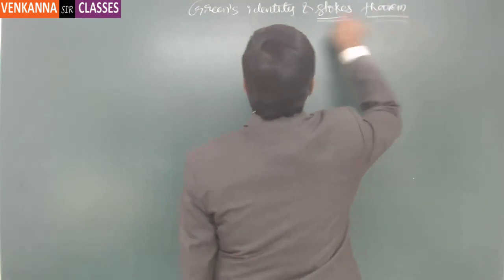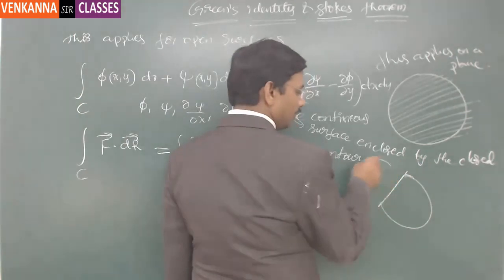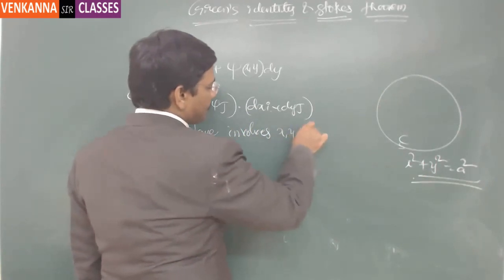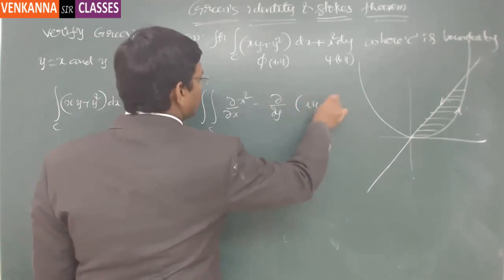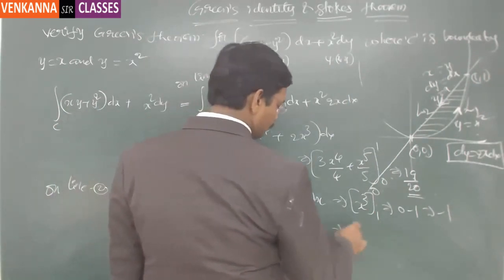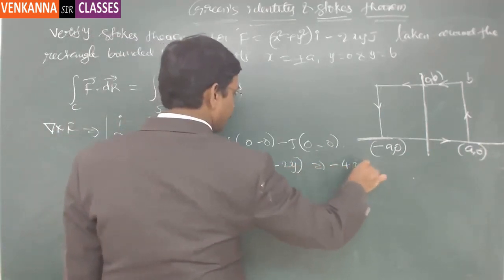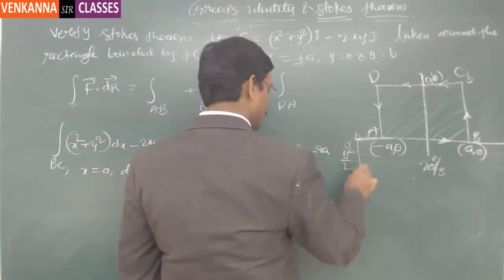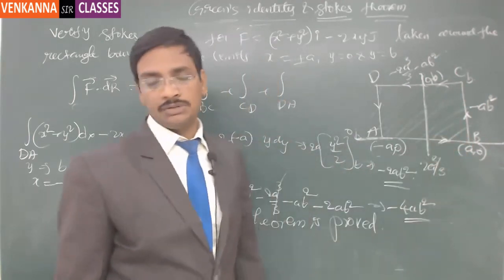vector analysis 5